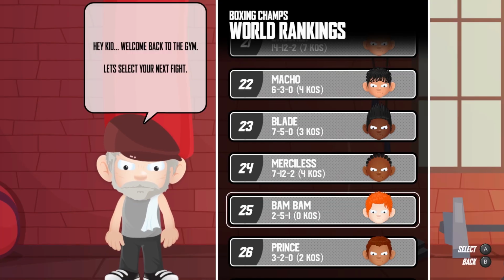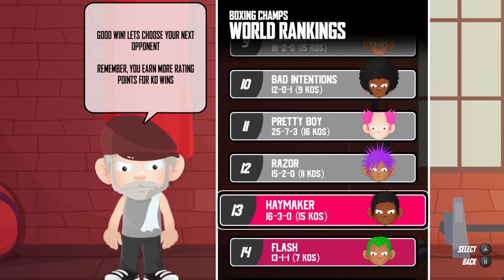Boxing Champs Review - "Ya got heart, kid!" [Nintendo Switch]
Boxing Champs is an arcadey slugfest that just dropped on Nintendo Switch. But how does it stack up in the ring? Sometimes a game can surprise you.